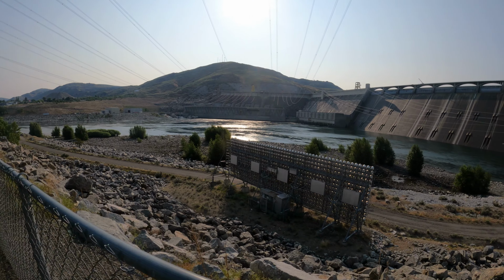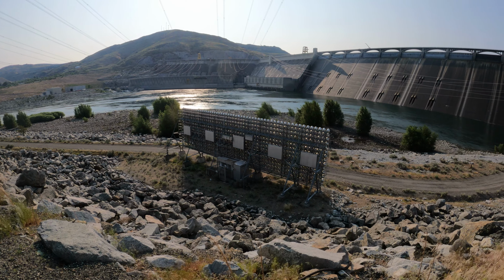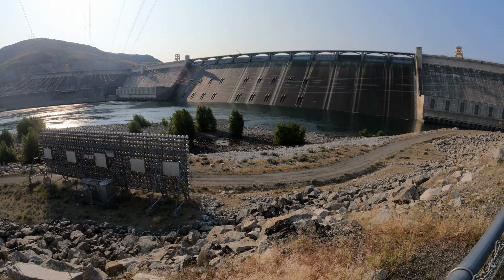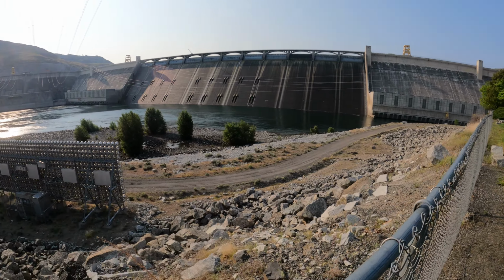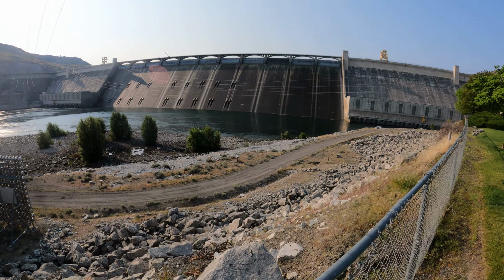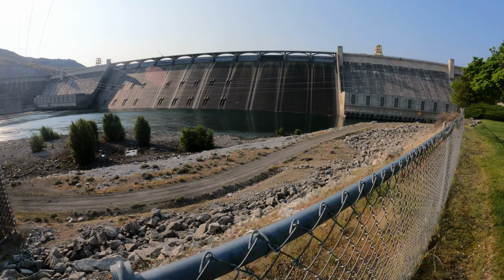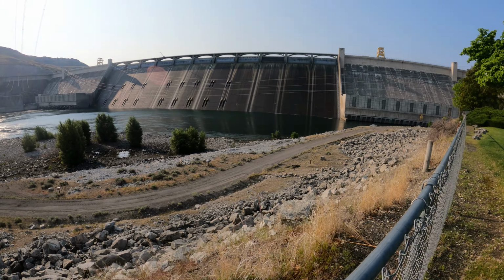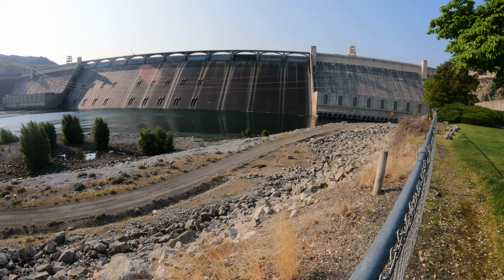Grand Coulee Dam, video 3, 5k 30fps 2880p30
This is the outside of Grand Coulee Dam.  The time of year I went, they weren't giving tours of the inside of the dam.